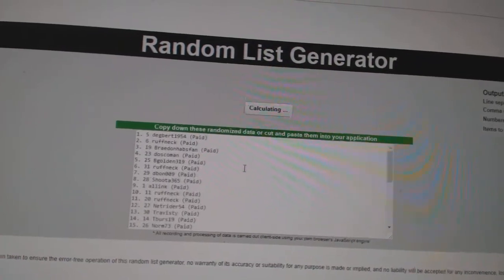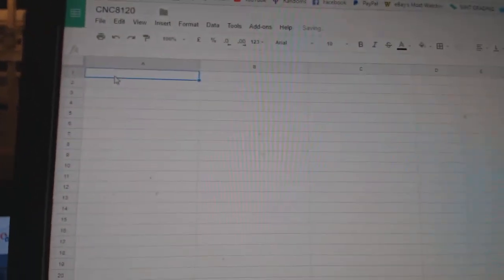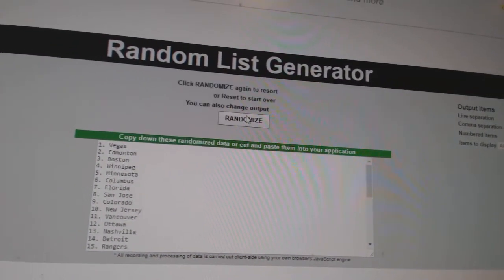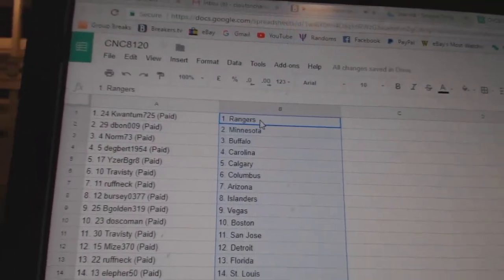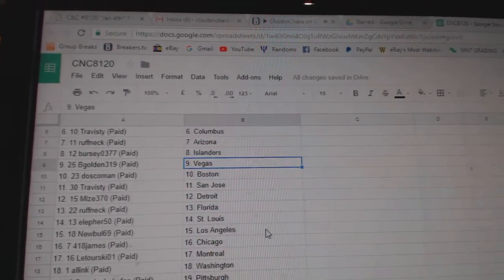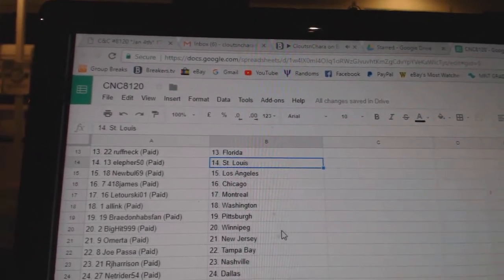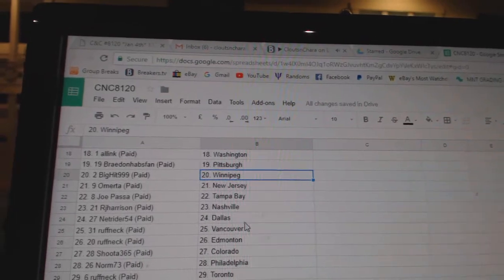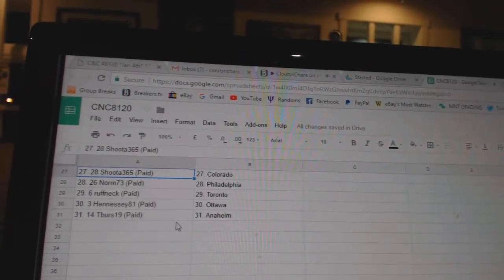Team Randoms - C&C GB #8120